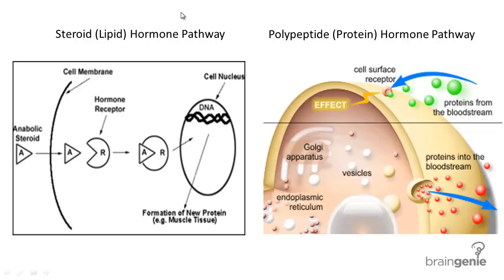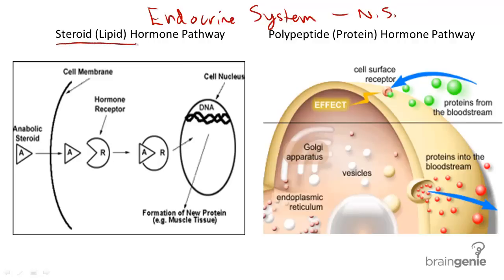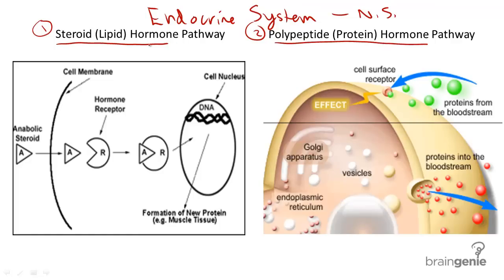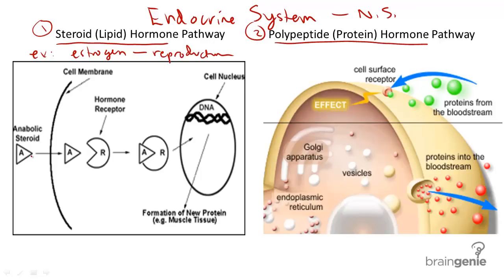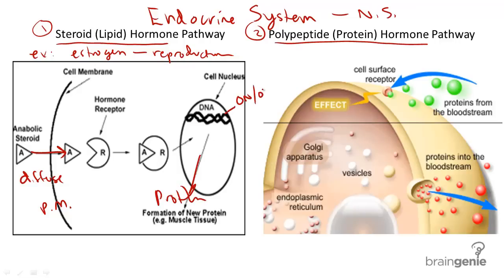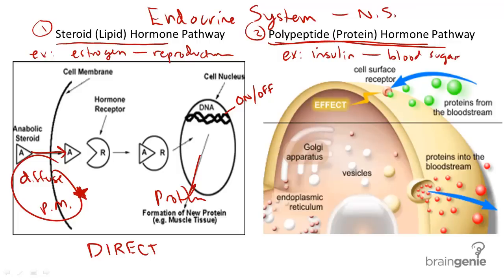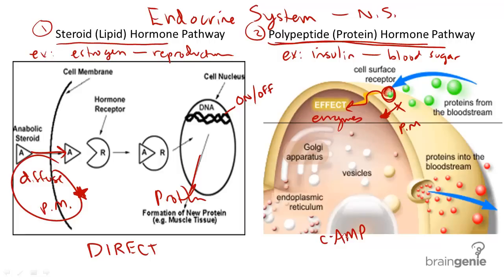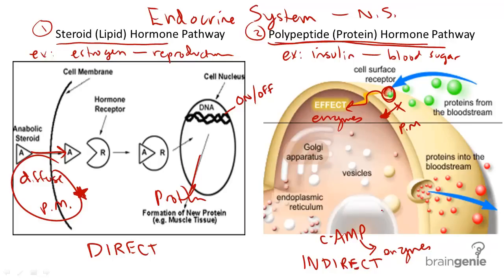8.2.1 Hormones - Steroid v. Protein